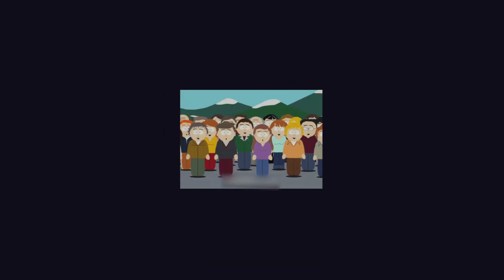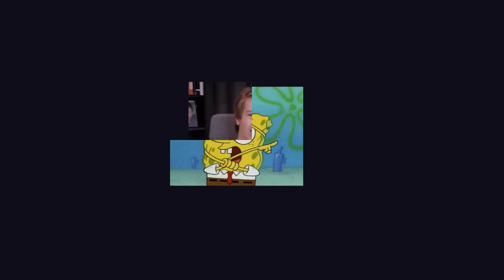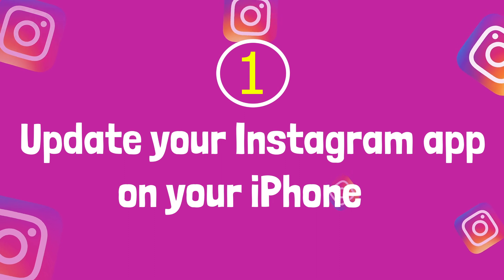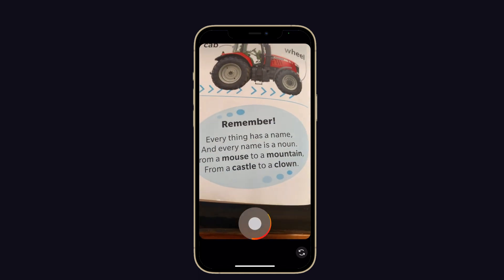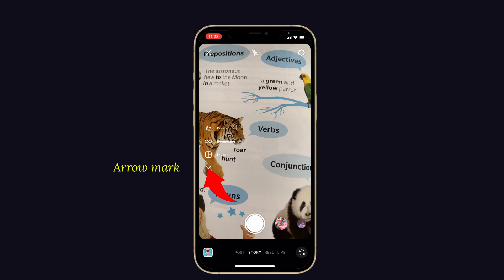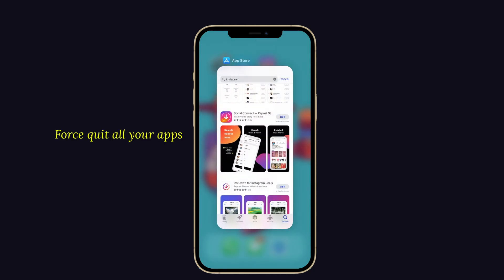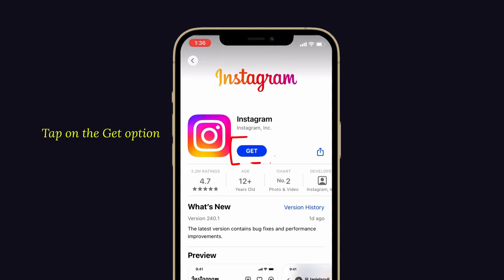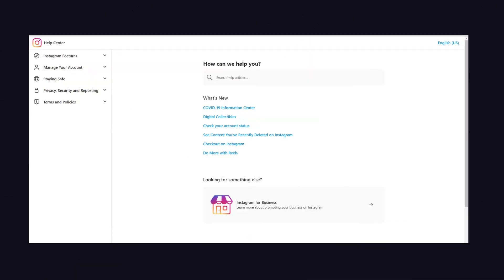iPhone Fix: Can't Record Video on Instagram Story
Hello everyone.  Recently many people complained that their iPhone can't record video on Instagram stories. Did you face the same problem then watch this video till the end?
⏳Timestamp:
00:00  Introduction
00:46  Tip 1: Update your Instagram app on your iPhone.
01:07  Tip 2: Use Hands-On feature
01:30  Tip 3: Uninstall and Reinstall the Instagram
02:10  Tip 4: Contact Instagram Support Center
02:27  Thanks Note